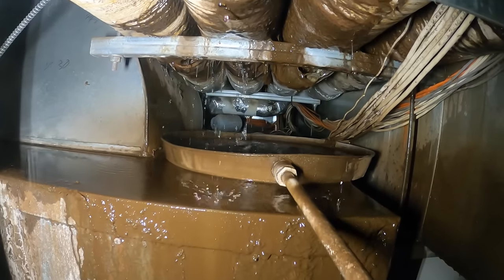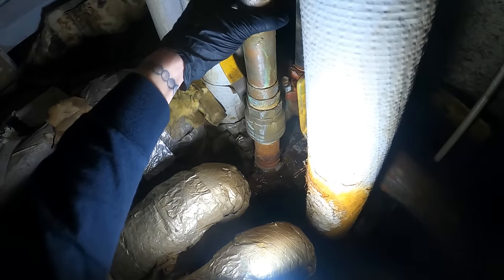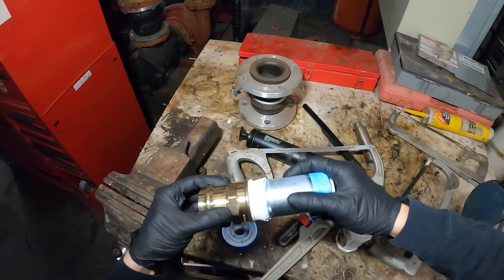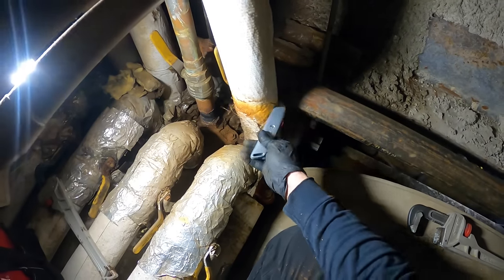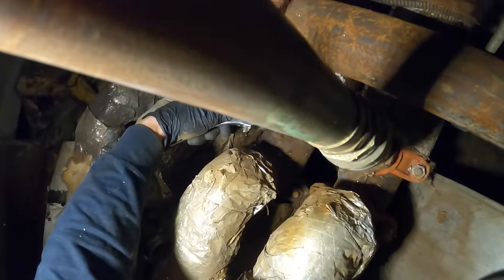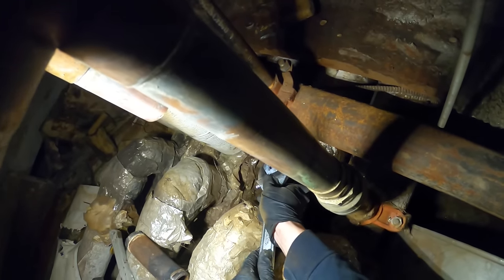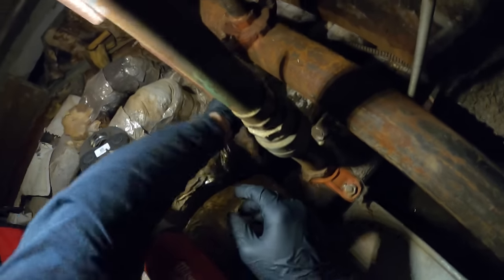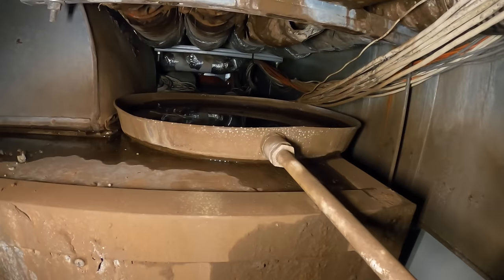HVAC Emergency: York FCU NIGHTMARE Leaking Water For 3 Months (Fan Coil Unit Water Leak Repair)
HVAC Service Call: York FCU NIGHTMARE Is Back and Leaking Water (Fan Coil Unit Water Leak) FCU Leak / HVAC Service Call: York 4 Pipe FCU NIGHTMARE UNIT Not Heating (FCU Not Blowing Hot Air) HVAC FCU / HVAC Service Call: York 4 Pipe FCU NIGHTMARE (York Fan Coil Unit Not Heating/Not Cooling) Water Leak /FCU Not Heating (AC Fan Coil Unit Not Heating Or Cooling) Repair / HVAC Service Call: Fan Coil Unit Not Cooling Or Heating (HVAC Fan Coil Troubleshooting) No Heat/Cool / FCU Fan Coil Unit / No Heat / No Cool / Not Heating / Not Cooling / Fan Coil Unit Not Working / Fan Coil Unit Not Blowing Cold Air / Fan Coil Unit Not Blowing Hot Air / Fan Coil Unit Actuator Troubleshooting / How To Check A HVAC Actuator / Spring Return Actuator / HVAC Hack Job / HVAC Hack Jobs / AC Hacks / HVAC Hacks / HVAC Electrical Wiring / HVAC Electrical Troubleshooting / Actuator Valve Installation / Actuator Valve Replacement / Zone Valve Installation / 2 Pipe Fan Coil Unit Not Heating (Fan Coil Unit With Emergency Electric Heat) HVAC (Heating, Ventilation, Air Conditioning) FCU Not Heating/Cooling / HVAC Fan Coil Unit / HVAC Fan Coil Unit Not Working / HVAC Fan Coil Unit Not Heating / HVAC Fan Coil Unit Not Cooling / HVAC Fan Coil Unit Troubleshooting / HVAC FCU / FCU Not Cooling / FCU Not Heating / FCU Not Turning On / FCU Not Working / FCU Maintenance / FCU Troubleshooting / FCU Installation / FCU Thermostat / FCU Valve Actuator / FCU Transformer / FCU Control Relay / FCU SPDT Auto Changeover / FCU Pipe Sensor / Chilled Water Fan Coil Unit / Hot Water Fan Coil Unit / 2 Pipe Fan Coil Unit / 4 Pipe Fan Coil Unit